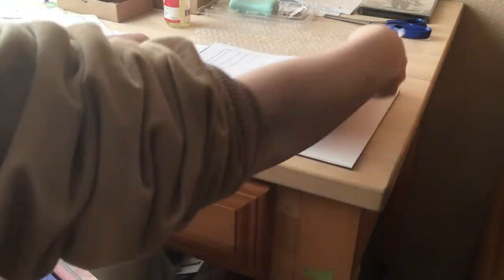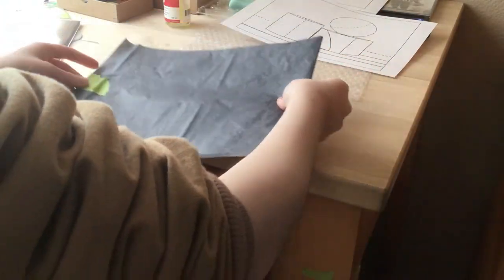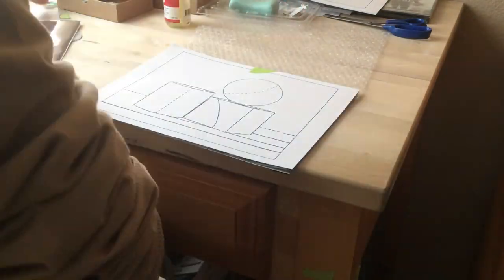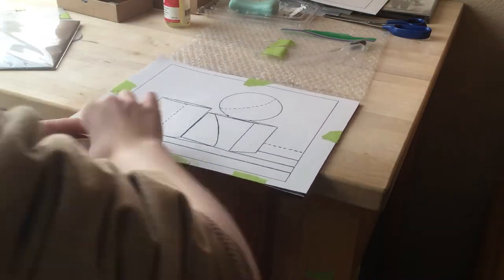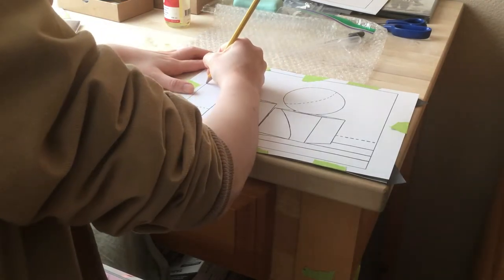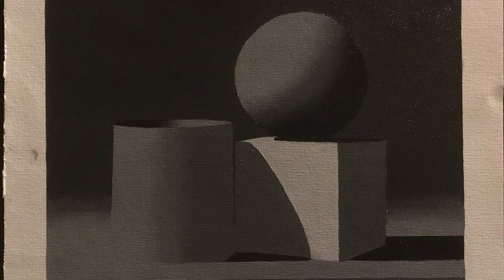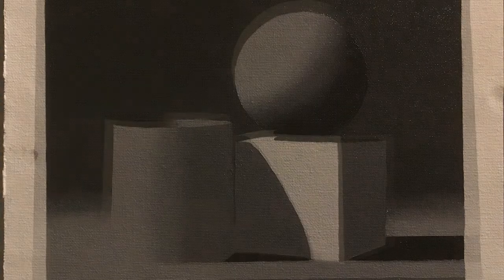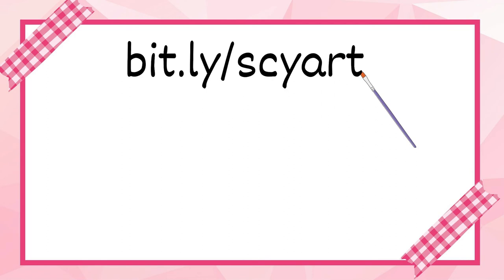How to oil paint a geometric still life [Evolve Artist Block 1 Assignment 6]